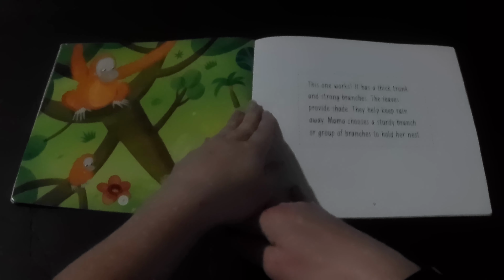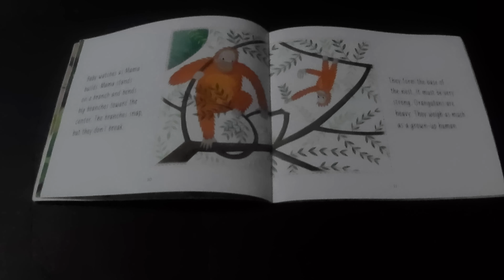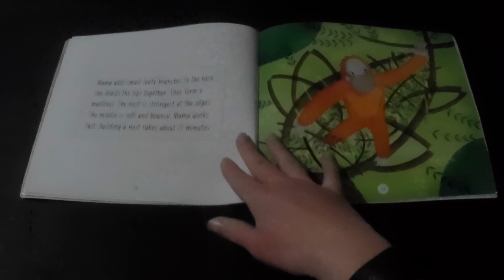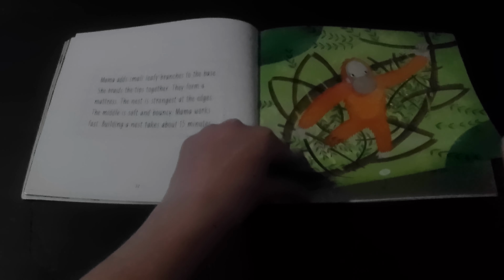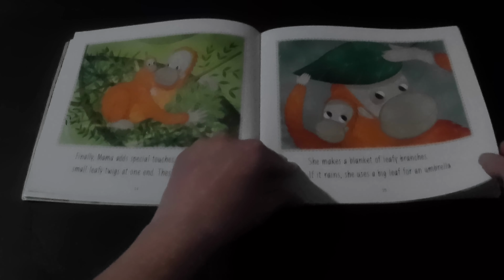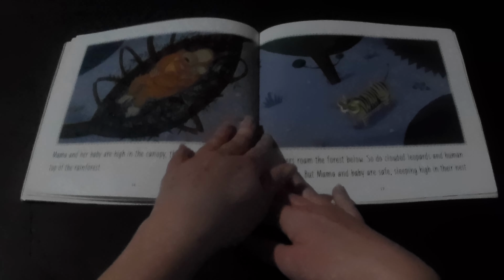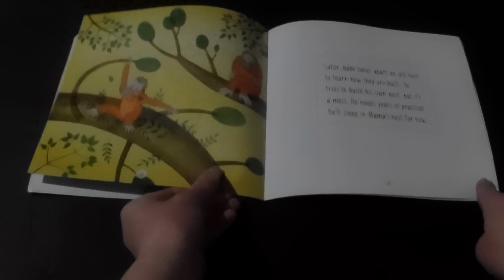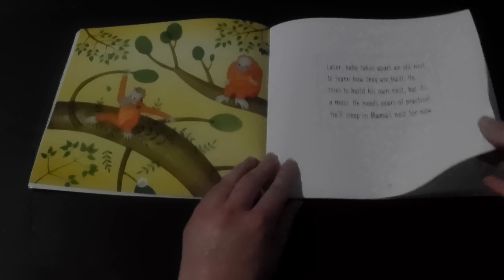Orangutans Build Tree Nests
Orangutans Build Tree Nests is a great way to learn more about tree nests!